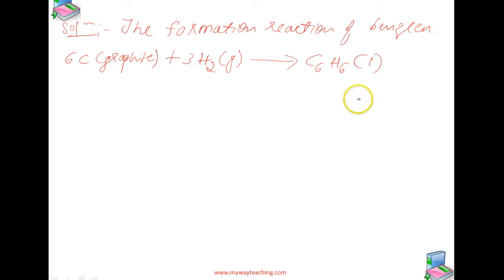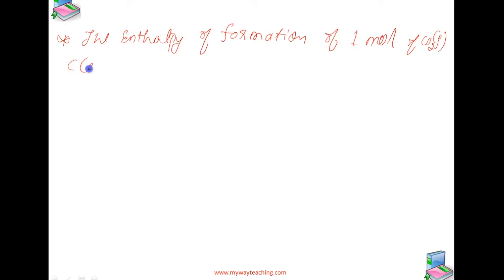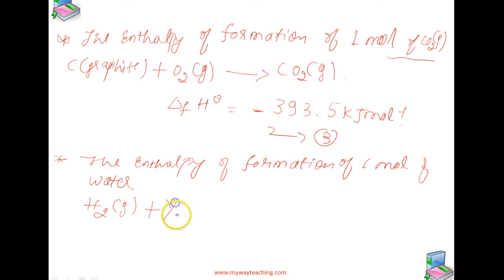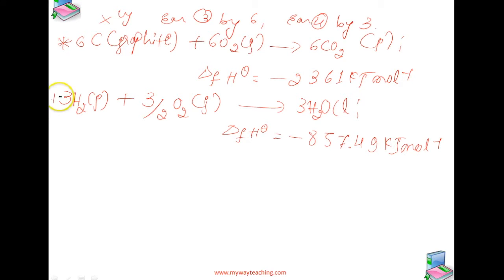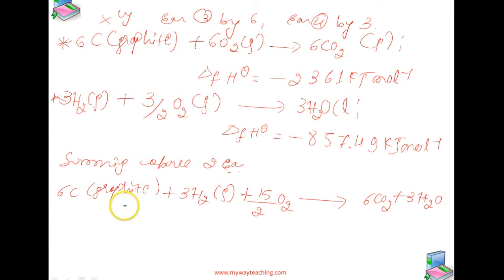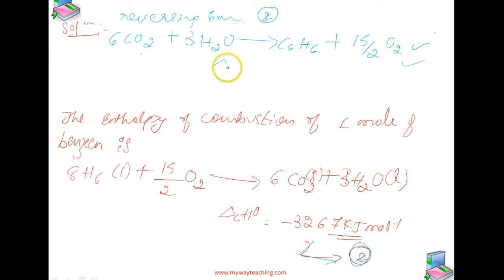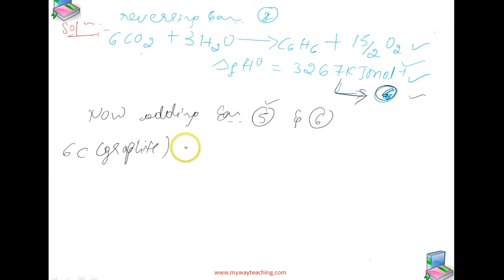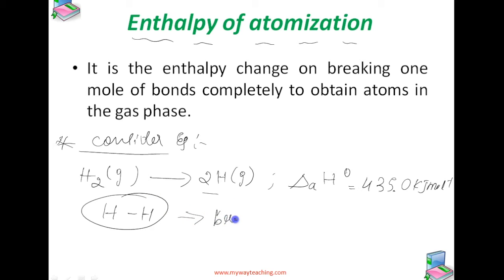Chemistry Class 11 Chapter 6 Part 9|THERMODYNAMICS|online class